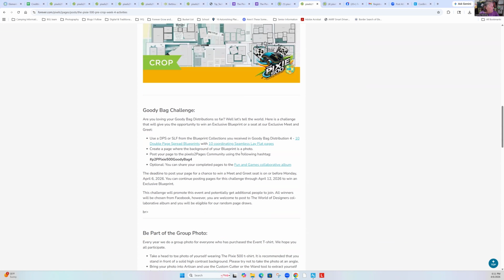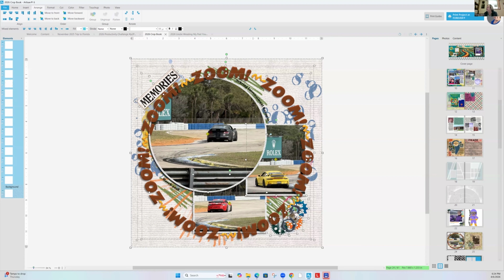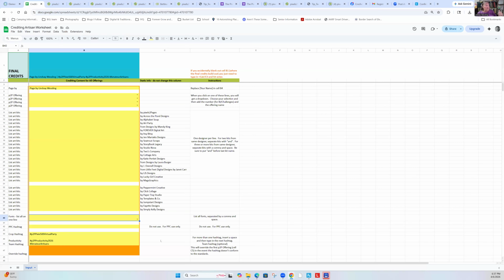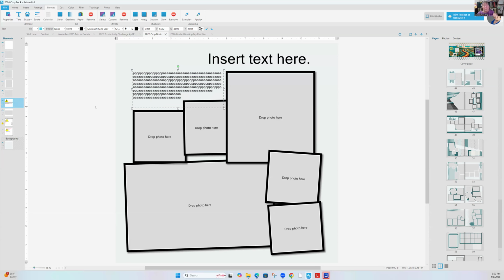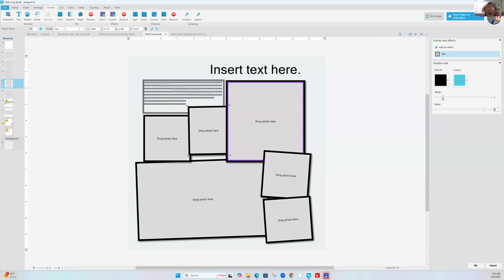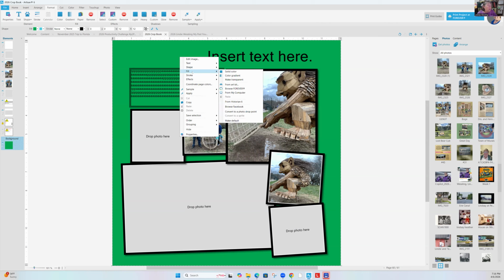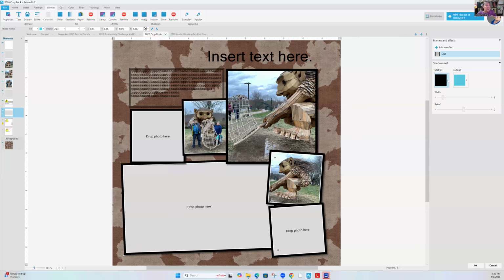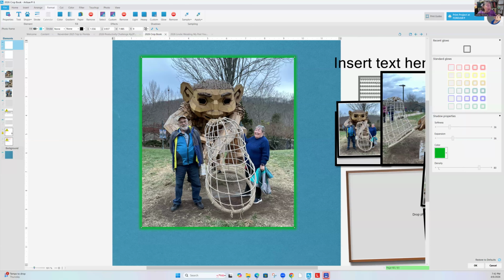Week 7 of Learning Artisan